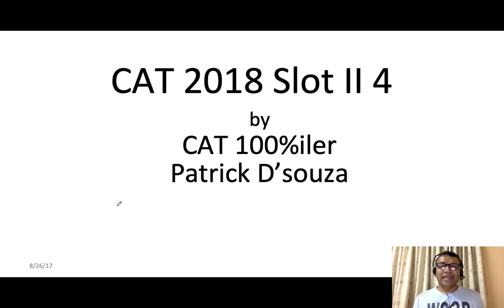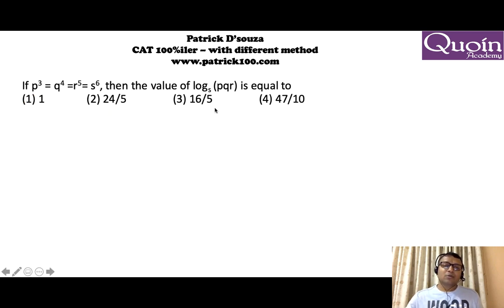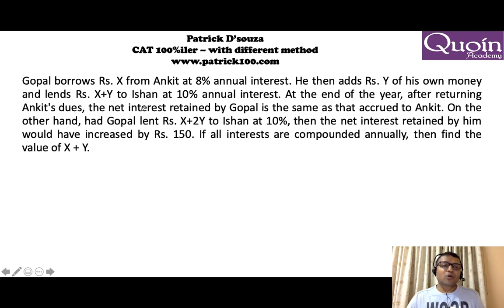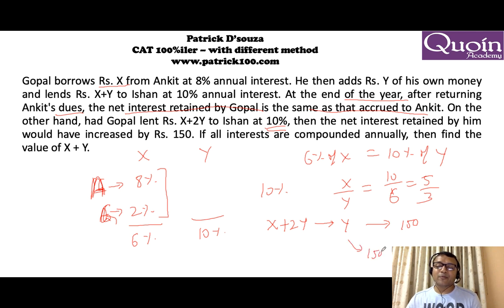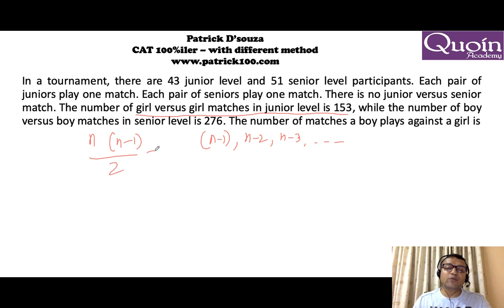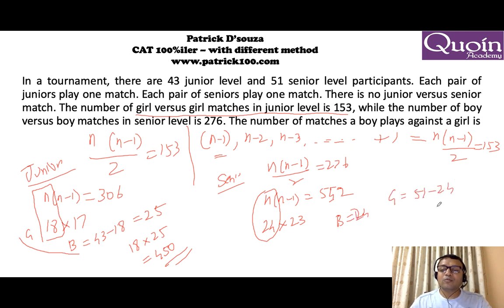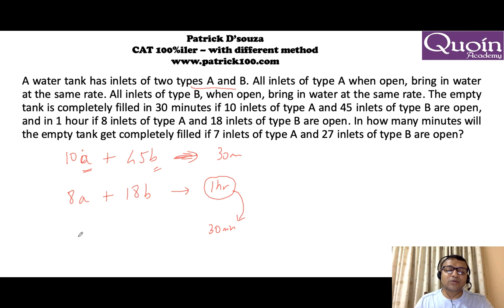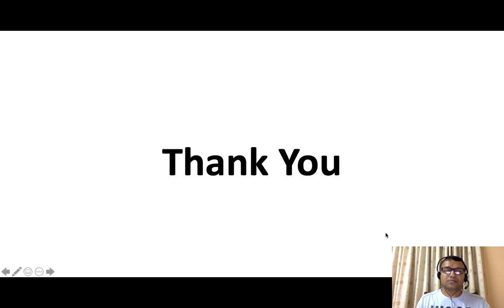CAT2018 Slot 2 Solutions P-4| Logical methods, Shortcut & tips| Patrick D'souza| 5 times CAT100%iler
This is the part 4 of the 7 videos of CAT 2018 Slot-2 solutions using my usual logical methods, shortcuts, tips and tricks.
I hope this helps in your exam preparation.